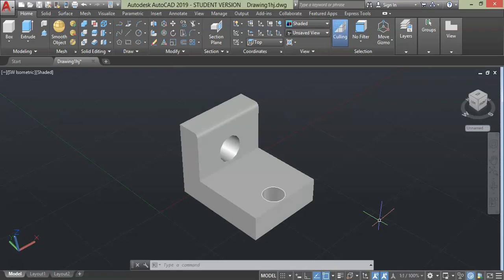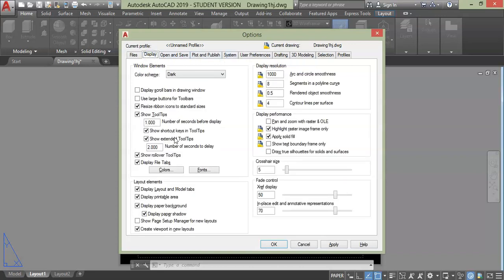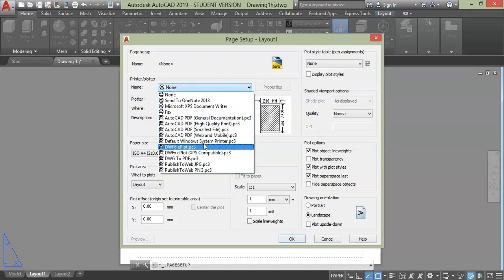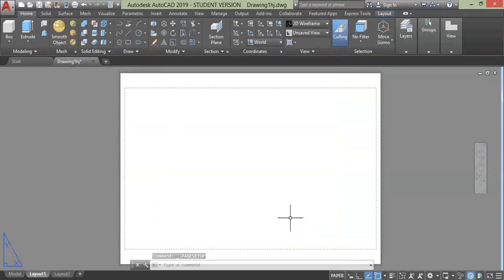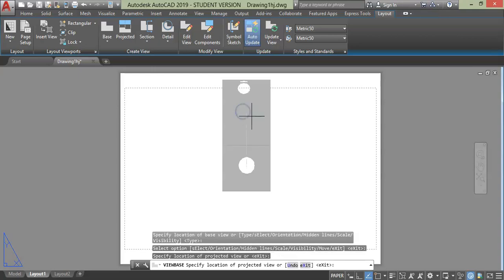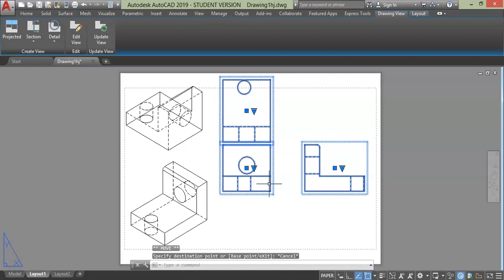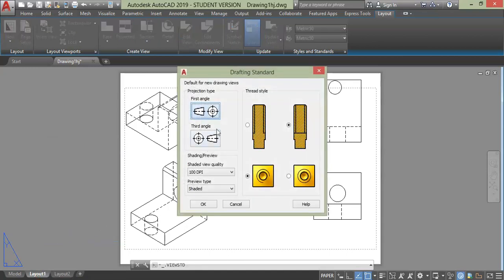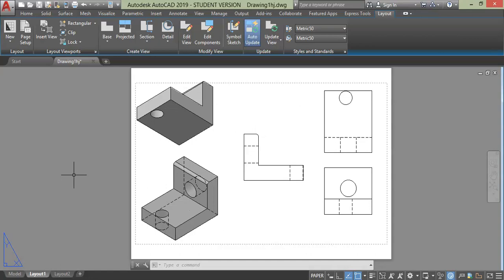creating 2D layout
design 2d layout
basic tools in autocad